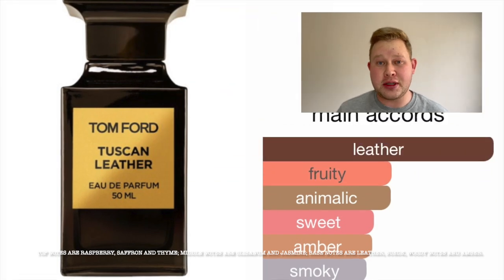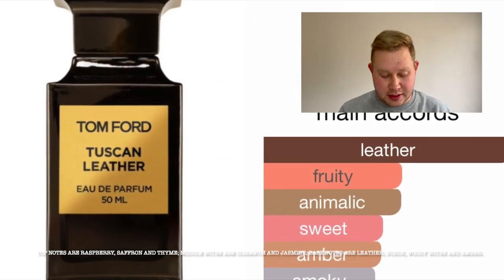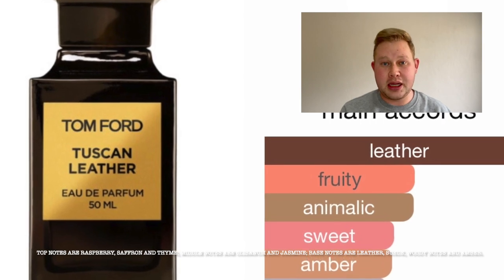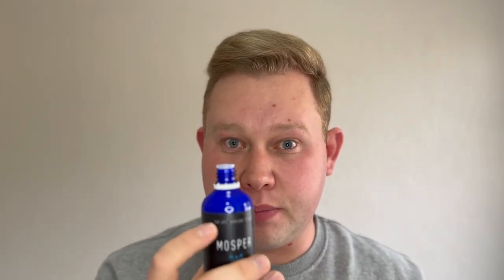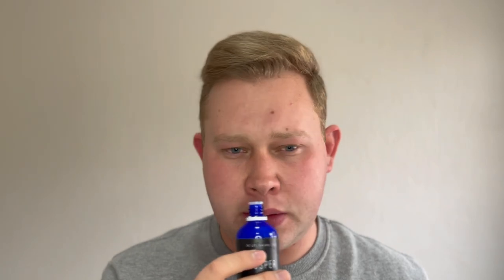Shave Of The Day: Mosper - Master Soap Creations - The Wet Shaving Store | Gillette Single Ring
💈Welcome to my Shave of The Day (SOTD)💈
Sharing my Wet Shaving Journey with you!

Mosper:
Introducing Mosper Shaving Soap and Aftershave Splash by Master Soap Creations, exclusively crafted for The Wet Shaving Store. This remarkable shaving set is a true masterpiece, inspired by the iconic Tom Ford Tuscan Leather fragrance. As a sequel to the highly acclaimed Allura drop, Mosper continues the legacy of exceptional grooming experiences.

The Mosper Shaving Soap is meticulously formulated to provide a superior shaving experience. Its rich and creamy lather effortlessly lifts and softens facial hair, ensuring a smooth and comfortable shave with every pass. Immerse yourself in the captivating scent, inspired by the alluring notes of Tom Ford Tuscan Leather, evoking an air of sophistication and luxury.

WETSHAVECAVE

WETSHAVECAVE during checkout as a discount code (open the shopping cart, under the order total, look for the blue link "Redeem your code"); this supports my channel and helps bring in new shave gear to review for you! Thank you for your support!

Products used in today's shave:
Gillette Single Ring razor (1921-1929)
Mosper shaving soap
Mosper aftershave splash
Feather DE blade
Yaqi Sagrada Familia brush

-Barend